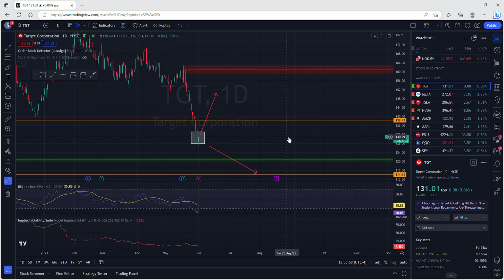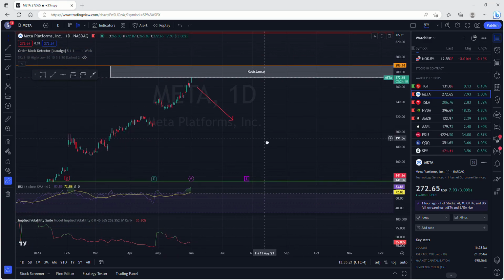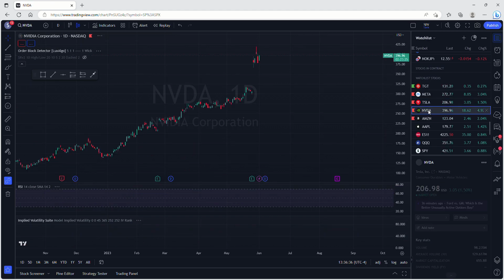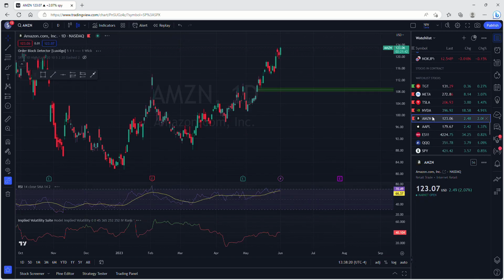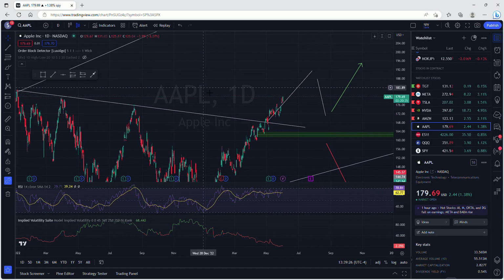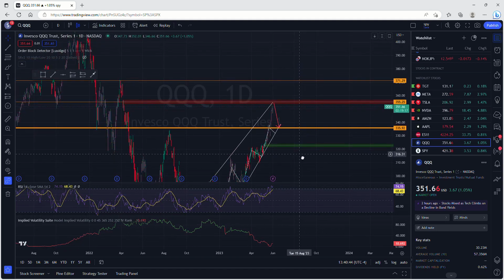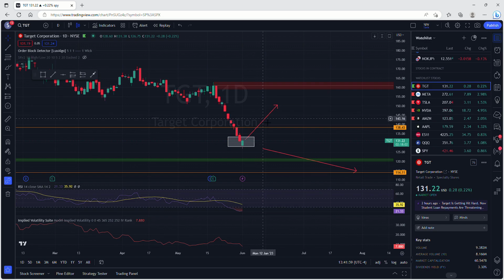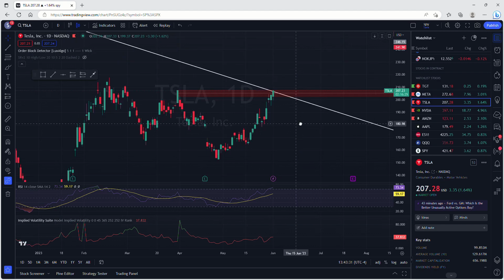Market Update 06.01.23 TGT Rebounding, QQQ and TSLA Volatility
Daily/Weekly Technical Analysis on TGT, QQQ, META, AI Stocks